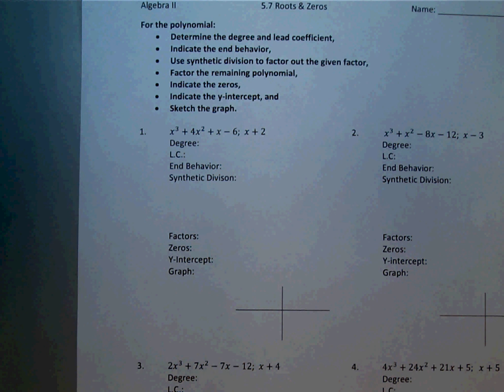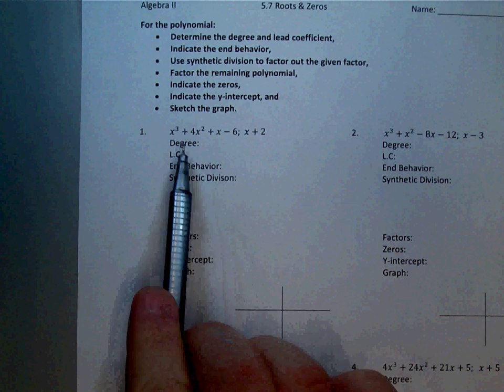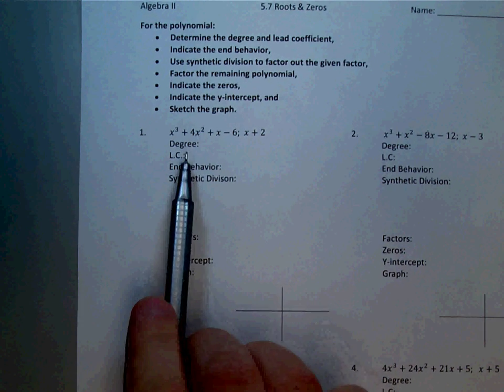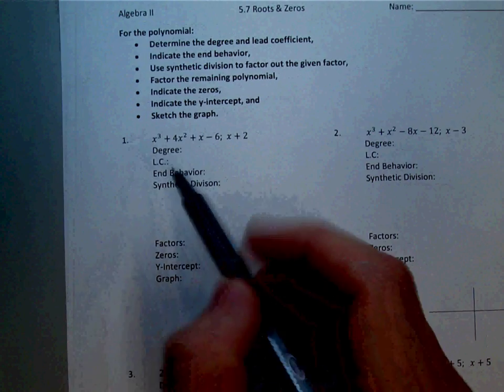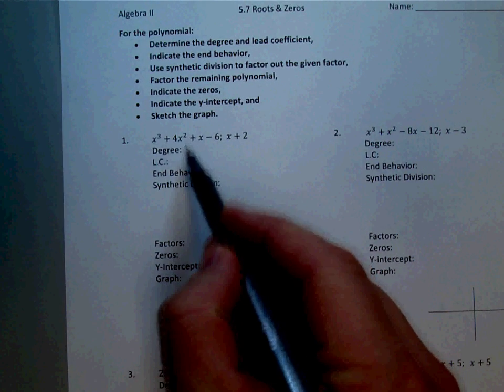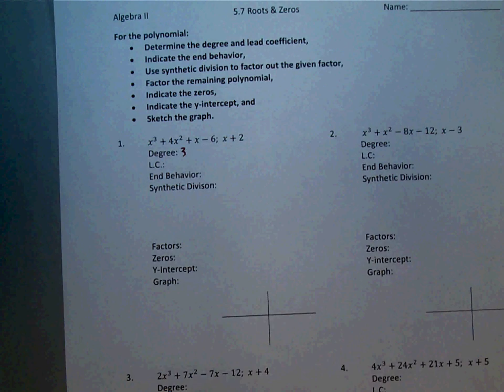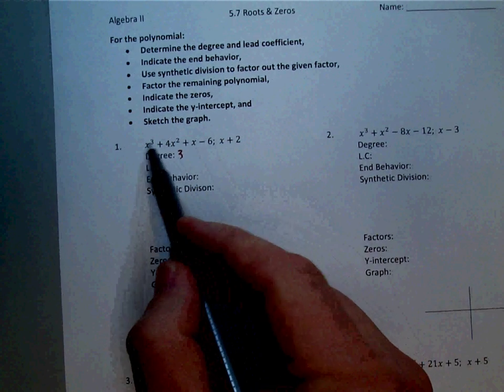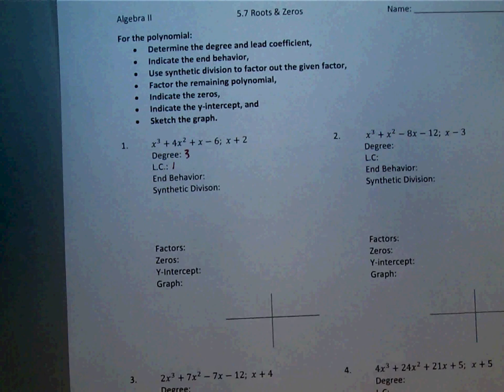Algebra II - Notes 5.7